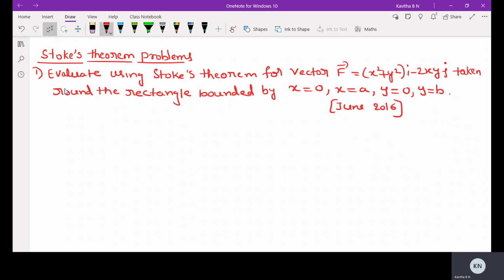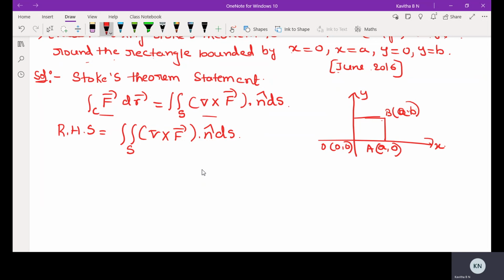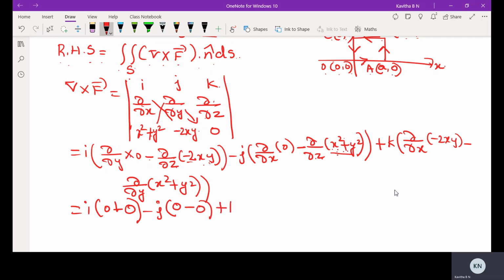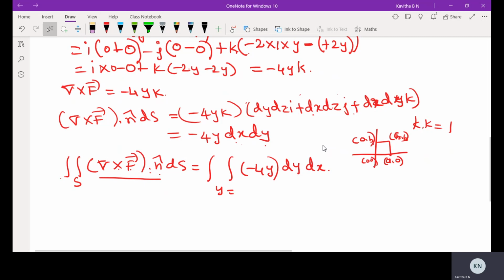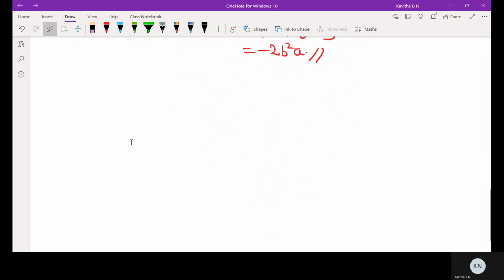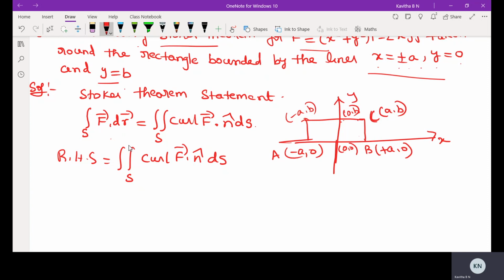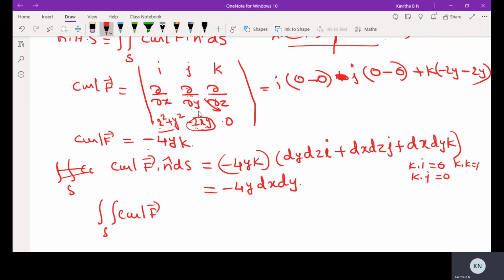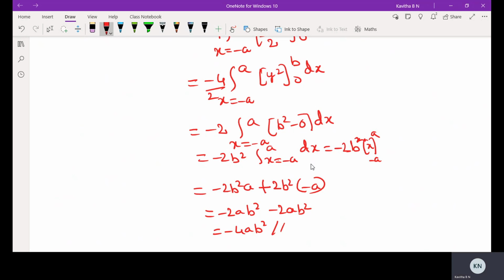18MAT21 Stoke therom problems